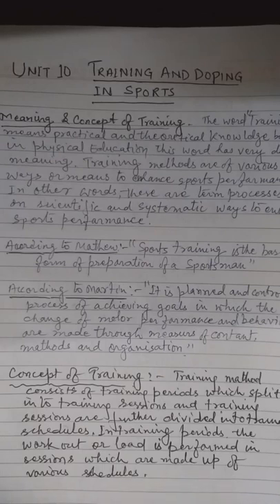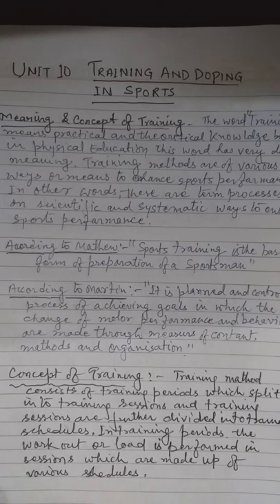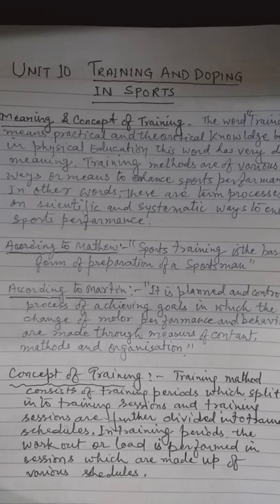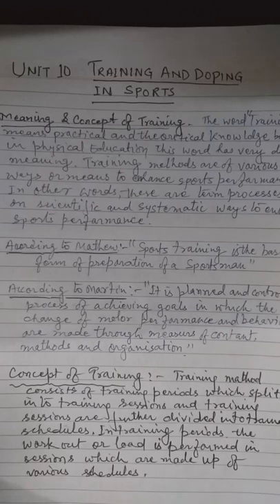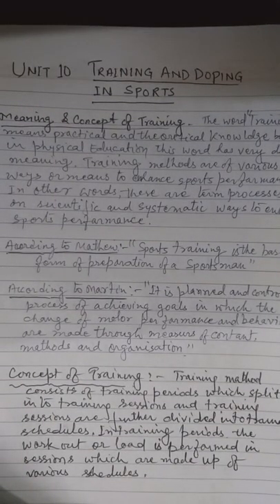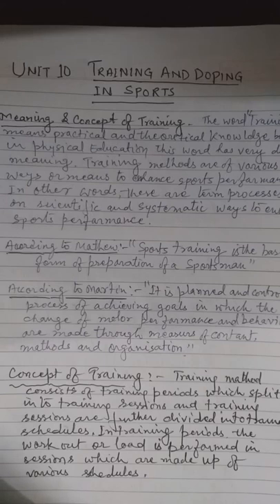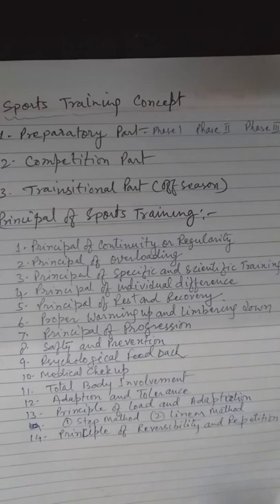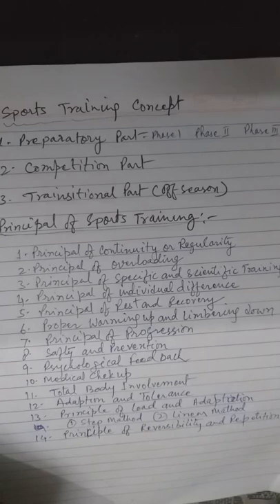Unit - 10 Training and Doping in Sports